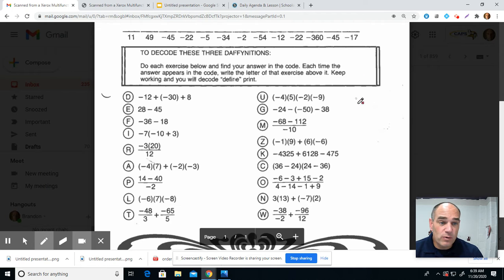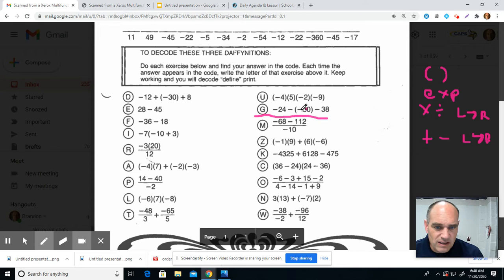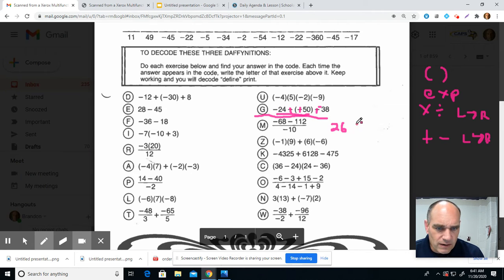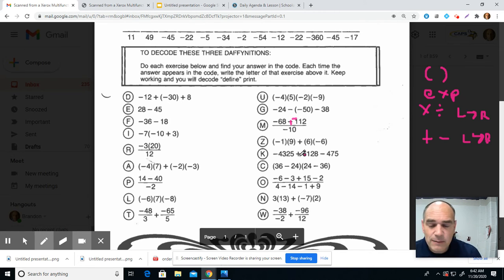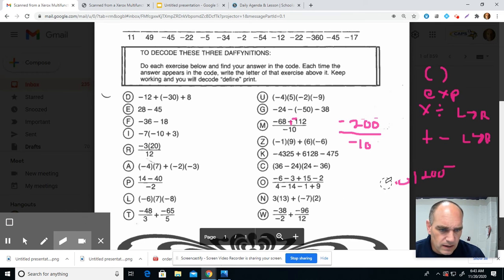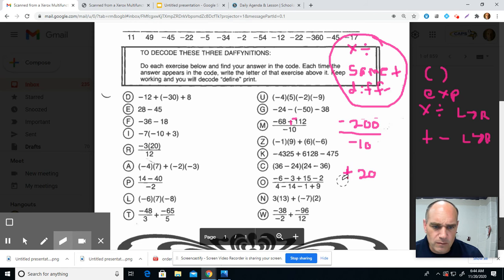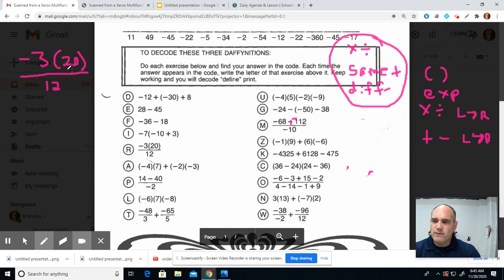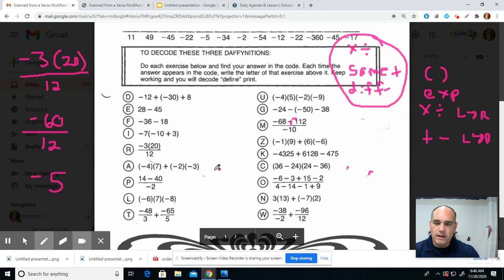Untitled: Nov 20, 2020 6:46 AM